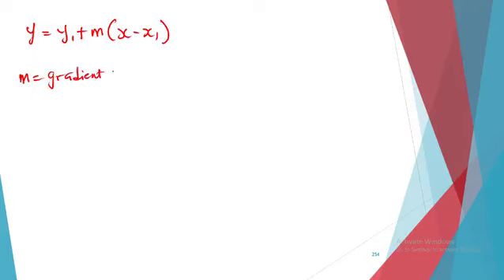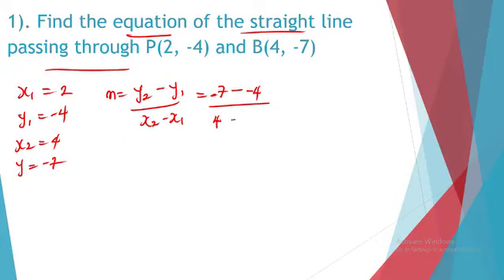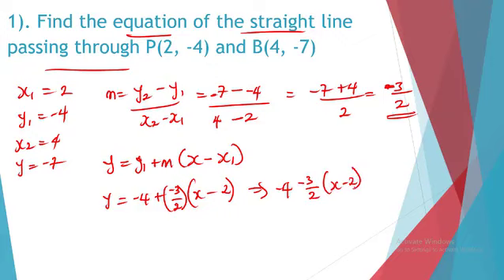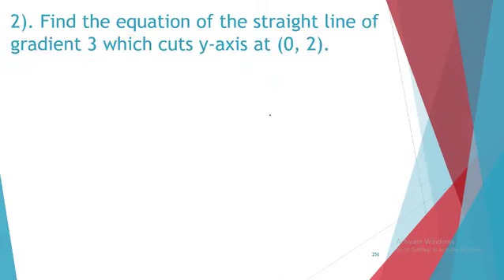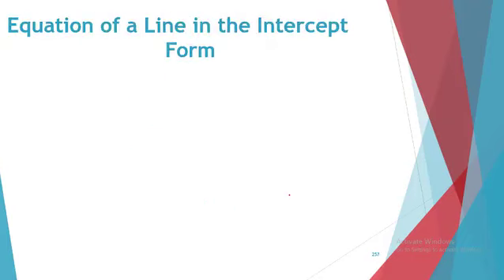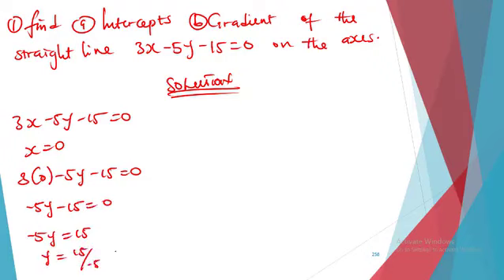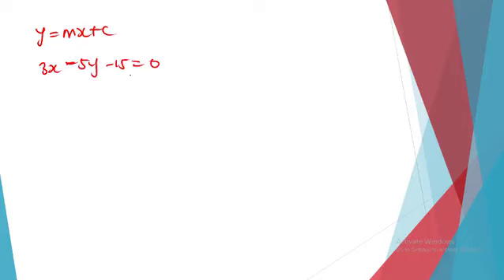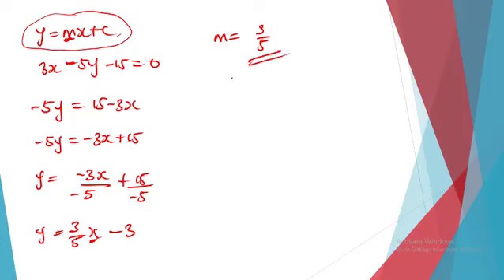Equation Of A Line [SS 3 JAMB Tutorial, WAEC, NECO, Post-UTME, NABTEB]